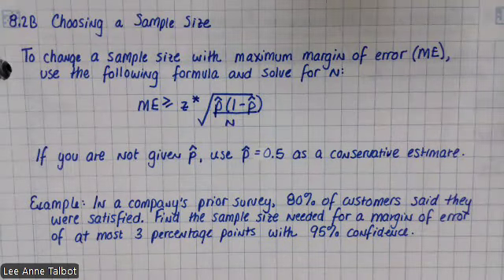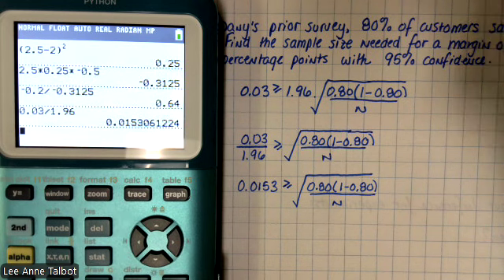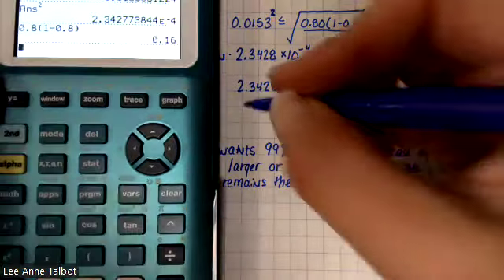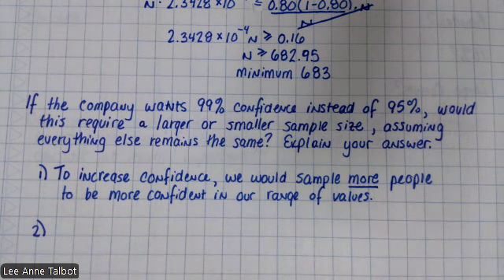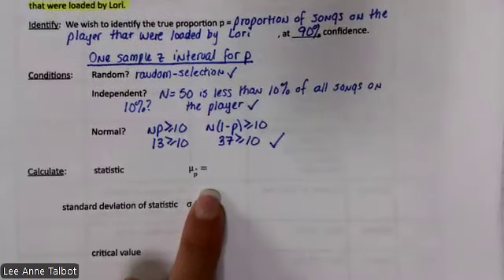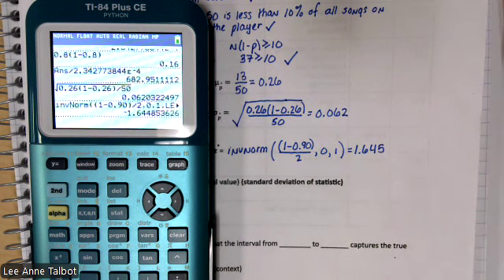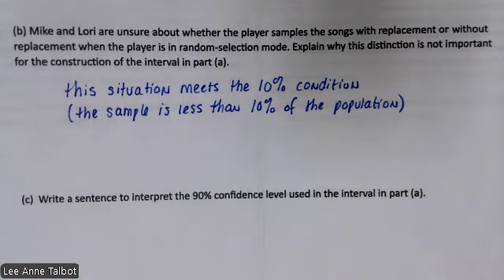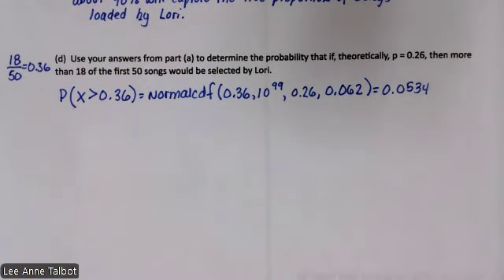1/10 - The Practice of Statistics 6e - 8.2B Choosing a Sample Size